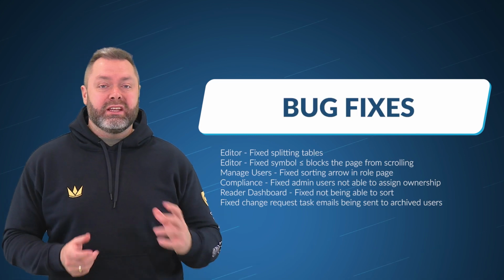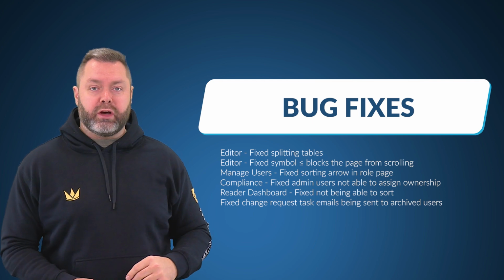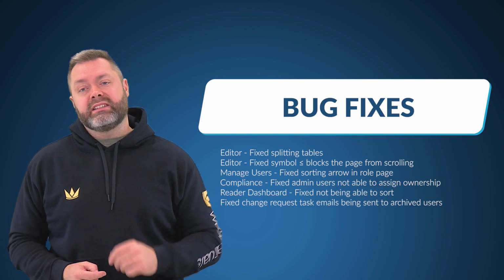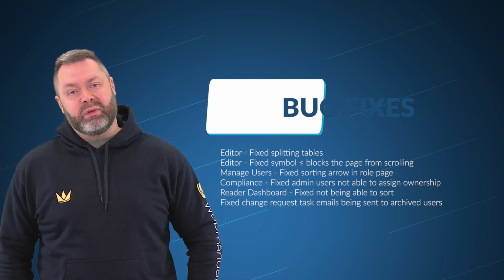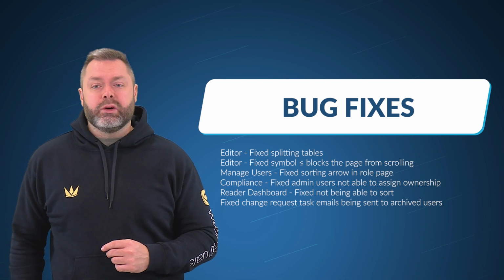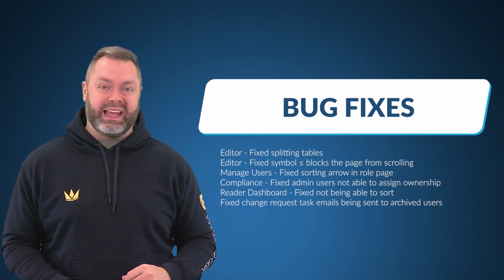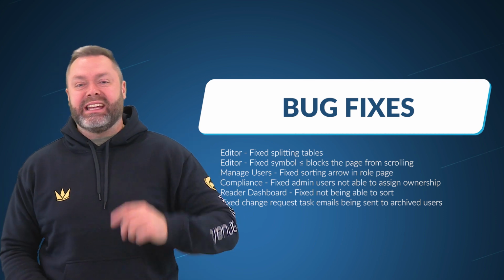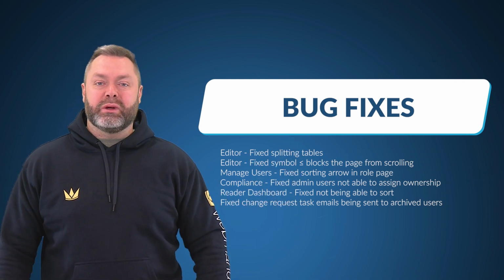Release Notes - March 2023 | Web Manuals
In this video our Product Manager, Stefan goes through the updates from this last monthly sprint.

WEB MANUALS
The new world standard in digitizing aviation manuals.